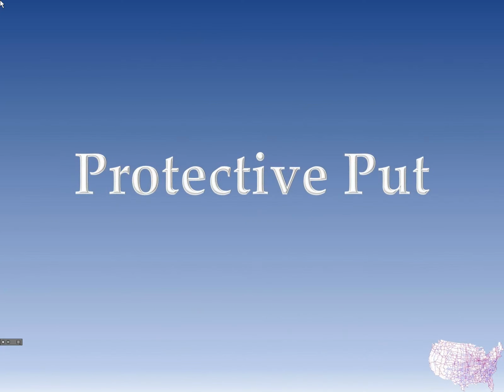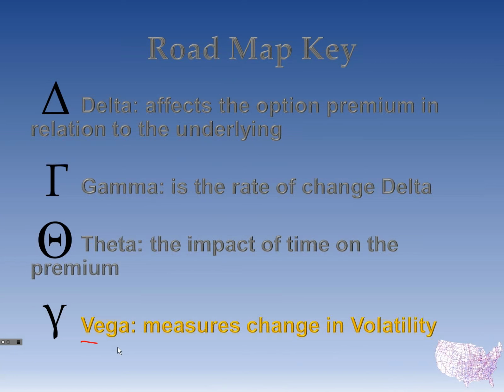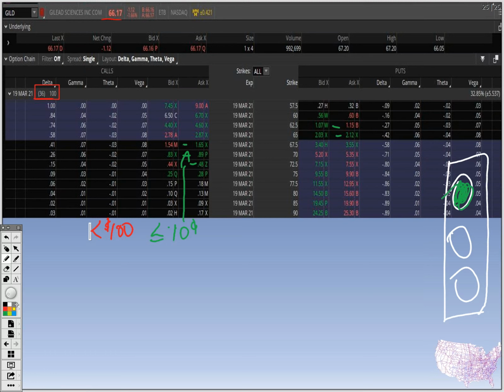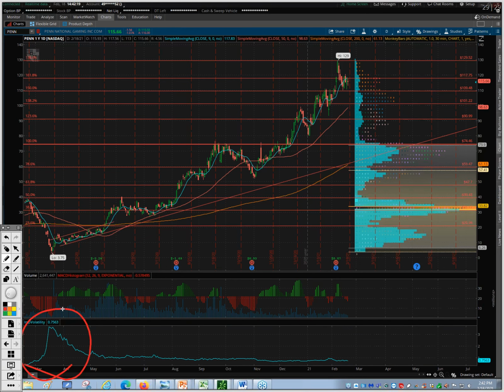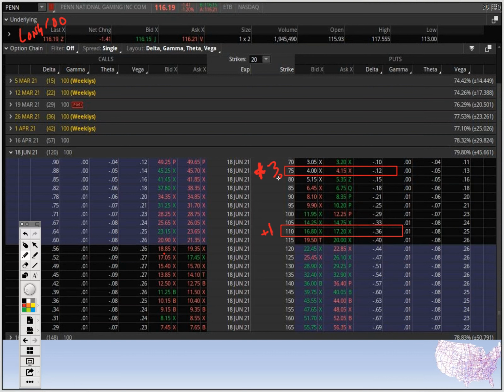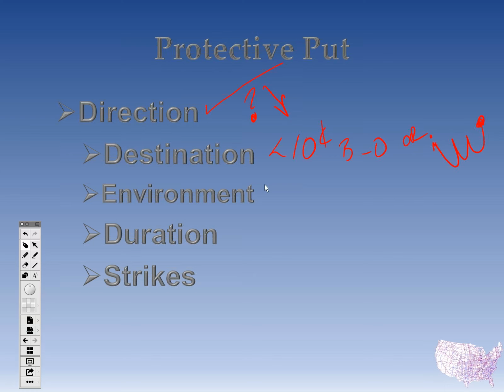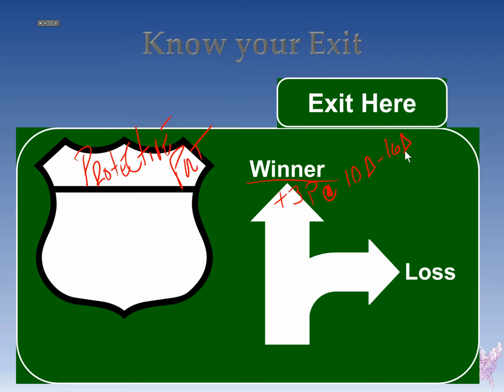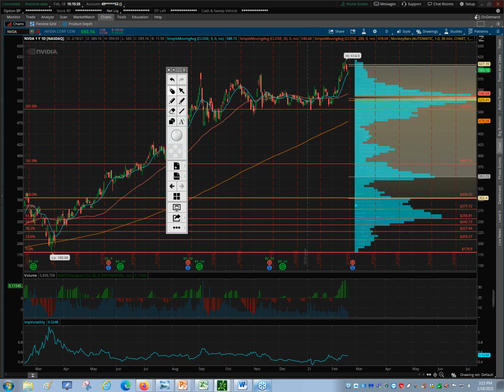#37 Protective Puts With Eric The Wolfman Wilkinson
The Protective Put Strategy is an options strategy many traders use rather than a Stop Loss order. With many markets at an all-time historical high, could it be a good time to put on some protection to ensure profits with Protective Puts?

Join Eric "The Wolfman" Wilkinson, former Chicago Board of Trade floor trader and 25-year professional trader, as he explains the proper time to implement a Protective Put strategy. Eric will show the correct time, location and environment to add a Protective Put strategy for any type of portfolio.

1. PLEASE KEEP YOUR POSTS CONSISTENT TO OUR MISSION
2. NO HATE SPEECH OR BULLYING
3. NO EXTERNAL LINKS FOR ADS AND SELF-PROMOTION
4. NO SELLING AND SOLICITATION
5. NO HYPING OR BASHING OF STOCK/COMPANY/PERSON
6. RESPECT EVERYONE’S INTEREST AND PRIVACY